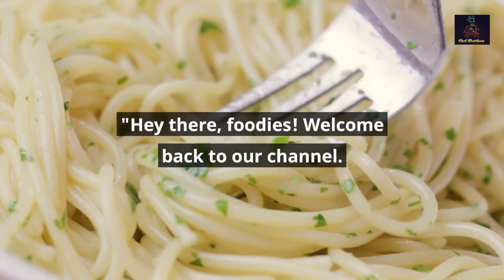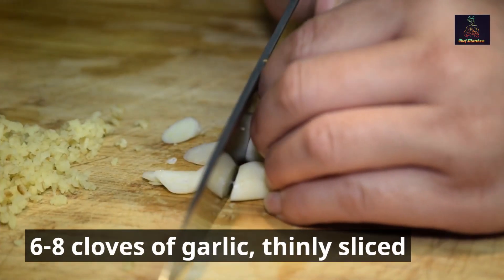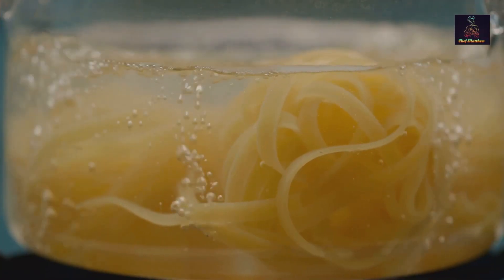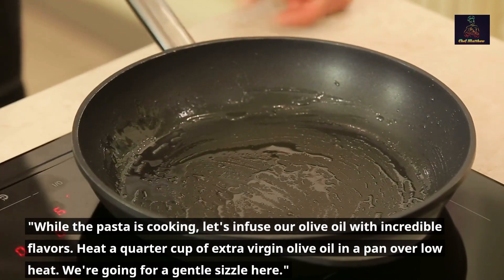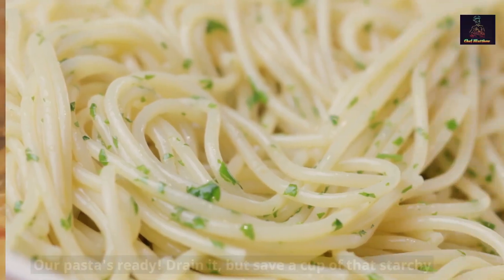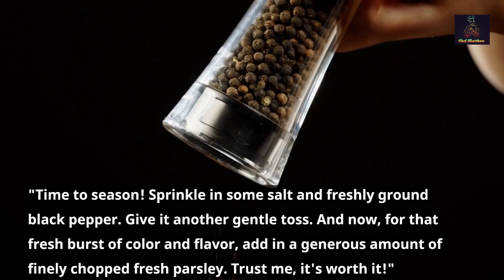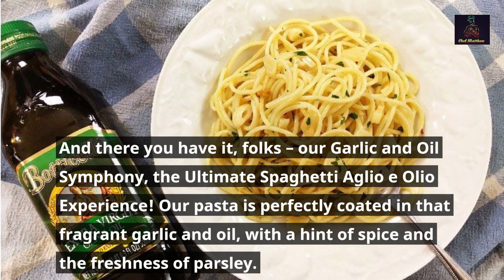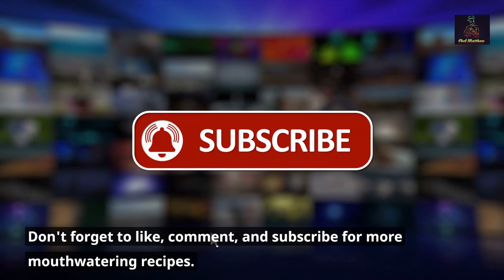Garlic and Oil Symphony: Crafting the Ultimate Spaghetti Aglio e Olio Experience!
In this episode, we're bringing you an unforgettable experience with the "Garlic and Oil Symphony: Crafting the Ultimate Spaghetti Aglio e Olio Experience!" Join us as we take you through each step of creating this iconic Italian dish that's both elegant and delectable.

Ingredients:
In this recipe, you'll need spaghetti, extra virgin olive oil, garlic, red pepper flakes, salt, black pepper, fresh parsley, and grated Parmesan cheese (optional).

Procedure:

Boil the spaghetti until perfectly al dente, preserving that ideal texture.
Infuse extra virgin olive oil with the rich flavors of garlic and a hint of red pepper flakes.
Gently sauté thinly sliced garlic in the infused oil until it's a golden masterpiece.
Combine the cooked spaghetti with the fragrant oil, ensuring each strand is coated in perfection.
Season with salt and freshly ground black pepper, adding a lively kick.
Enhance with finely chopped fresh parsley for that burst of color and freshness.
Optionally, elevate the dish with grated Parmesan cheese for an added layer of indulgence.
Conclusion:
Get ready to embark on a culinary journey that harmonizes simplicity with flavor like never before. This Spaghetti Aglio e Olio recipe captures the essence of Italian cuisine with every forkful, creating a symphony of taste that's sure to delight your senses.